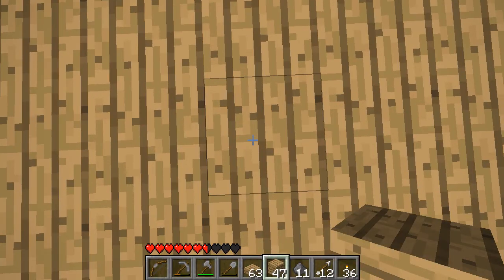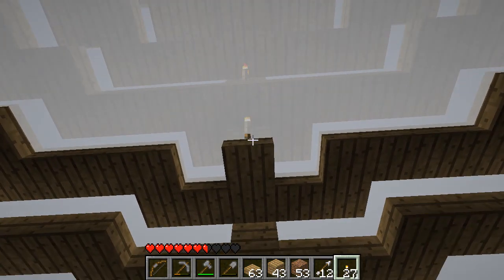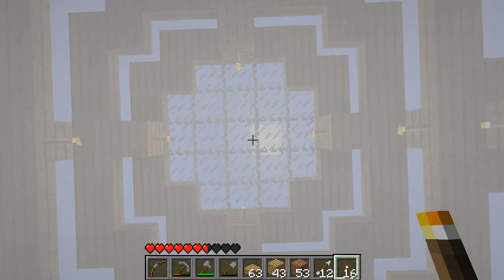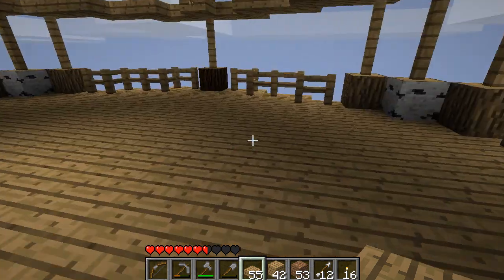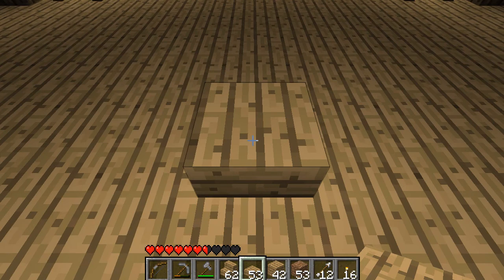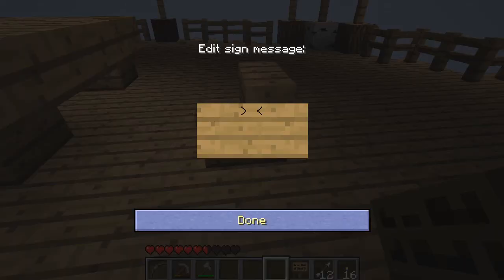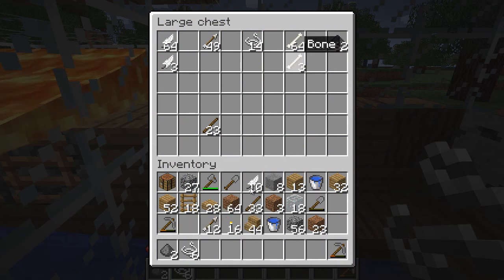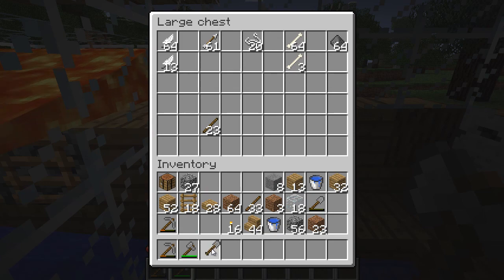Minecraft LP by Dotoran 164: Time To Furnish The Silo!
With the roof/crown now complete, what should we put up here? And what about down below in the main ground level chamber? There are some neat ways to make tables, chairs, and benches/couches in Minecraft. I'll show you one style that I really like.